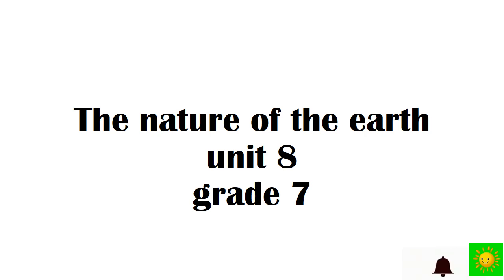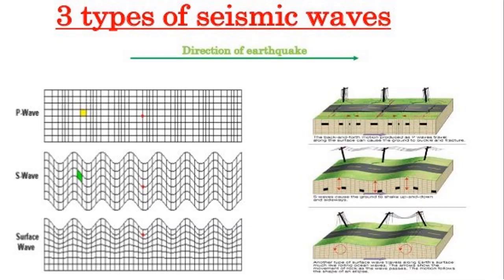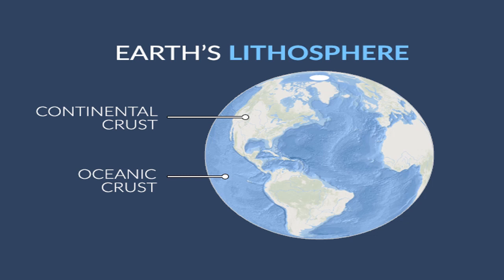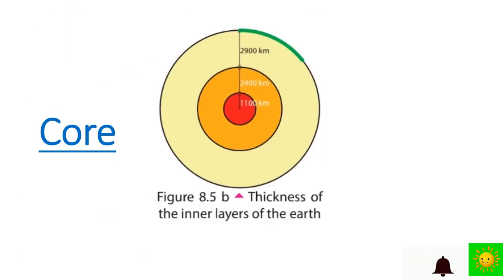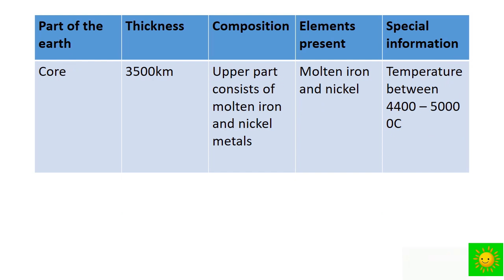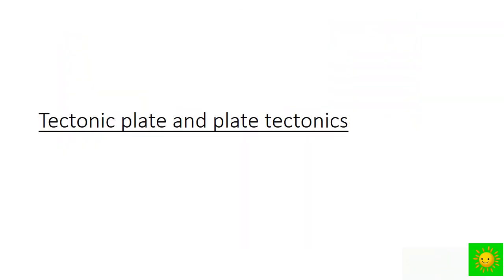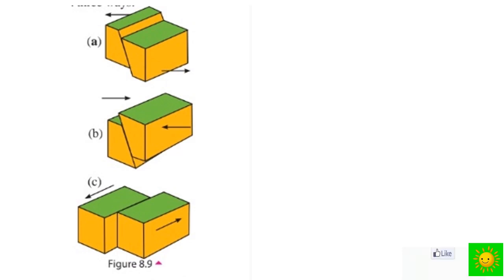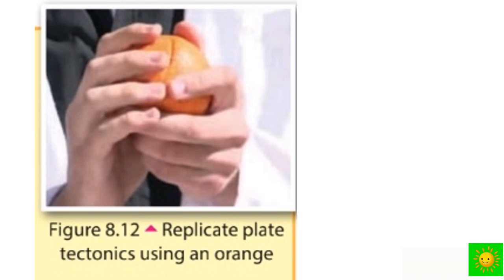The nature of the earth |Unit 8| Grade 7| science|english medium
Video discussion for unit 8 grade 7,nature of the earth.
Edu Cub